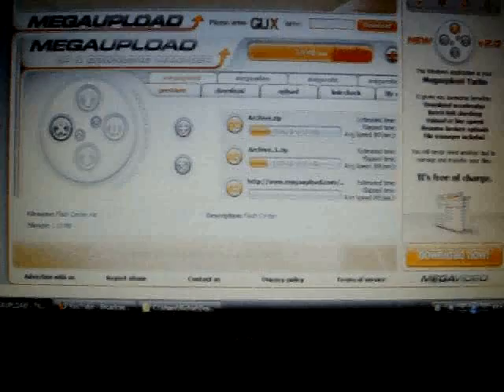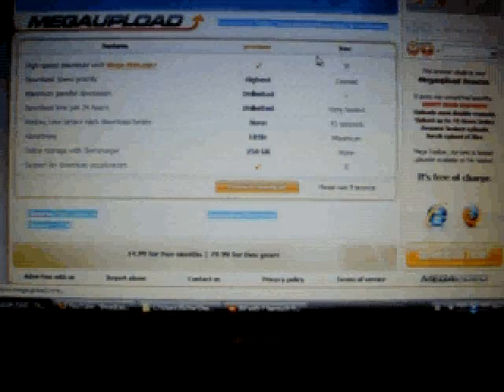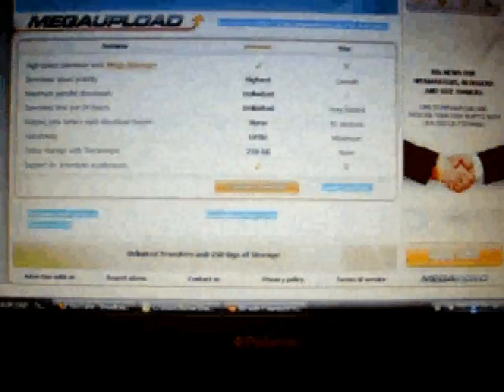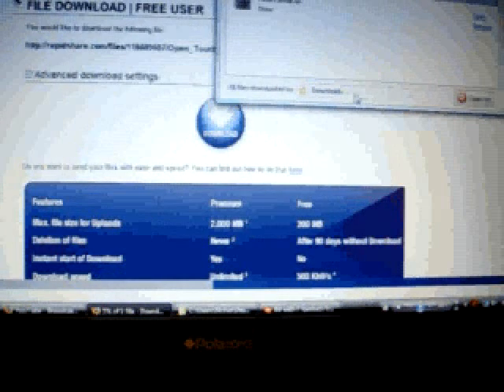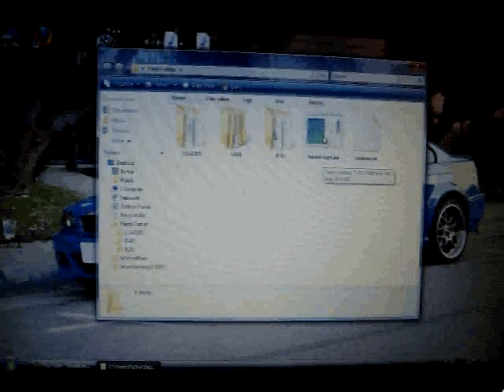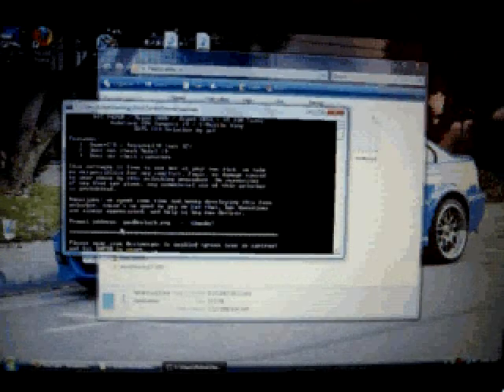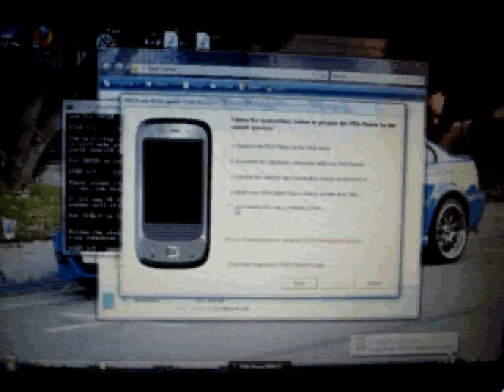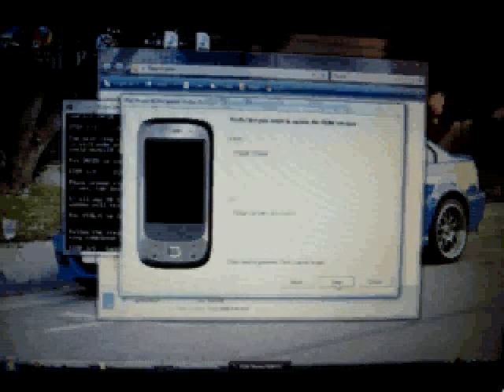Flashing WM6.1 to your Wing/Herald/PC4350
DOWNLOAD FLASH CENTER
FLASHCENTER

At very top of the page click the blue DOWNLOAD Icon!!!